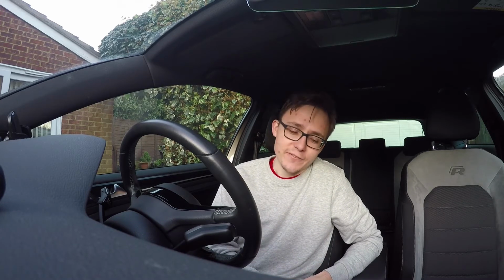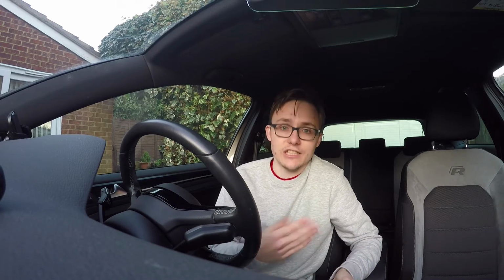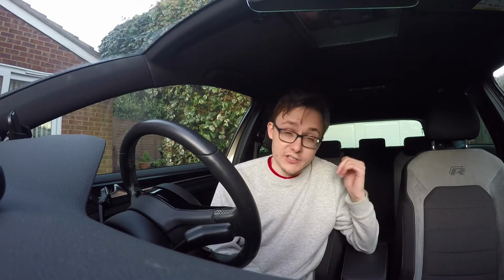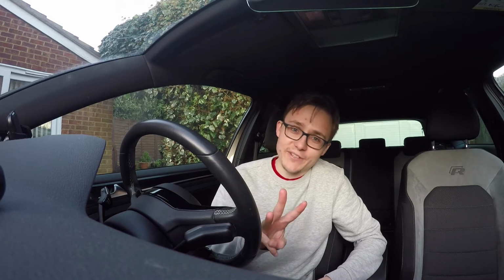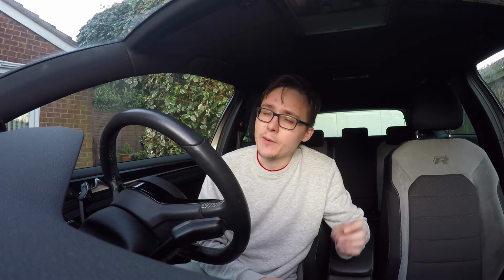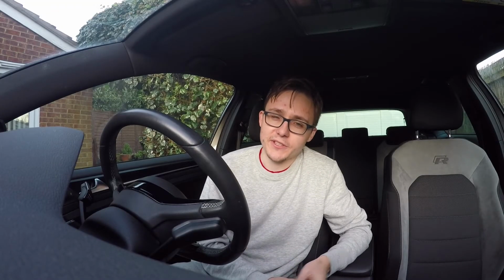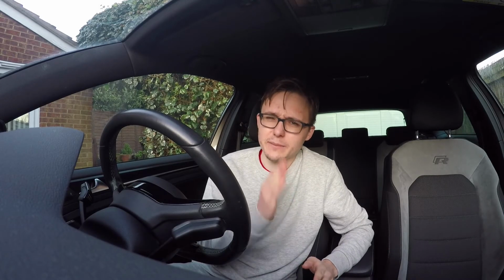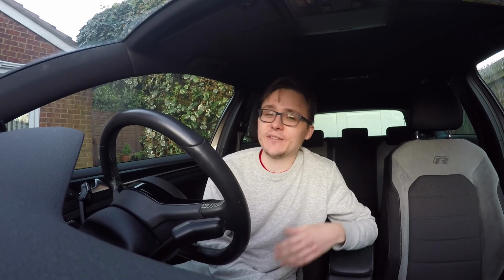The VW Golf R Is My Hot Hatch Of This DECADE !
Over the last 10 years there have been some incredible hot hatches which have been produced.  You can essentially have your cake and eat it with all of them due to a mixture of every day practicality and sports car performance !

I have driven many of these including the Mk3 Focus RS, Mk7 Fiesta ST, 2013/16 A45, Mk7 Golf R, M140i and the M2 competition (if you can call that a hot hatch :-) ).

Out of all of these cars, mentioned above, one car sticks out for me as the most memorable hot hatch of the decade and this video goes through the Top 5 reasons why !

Sam